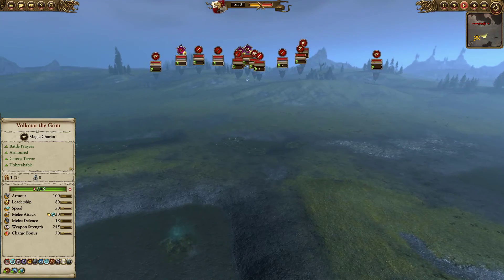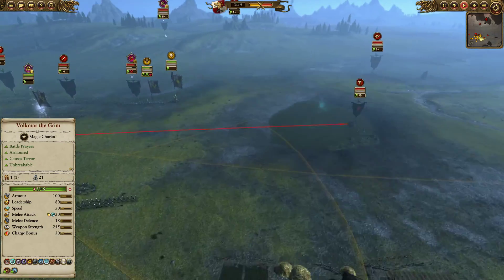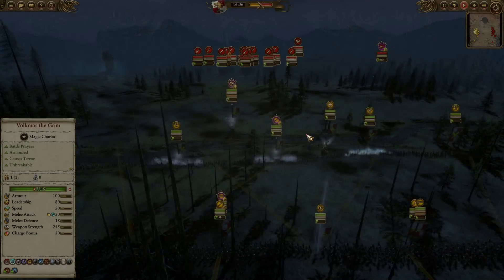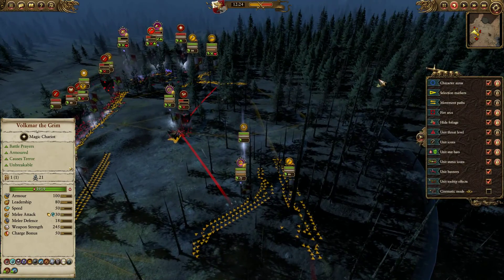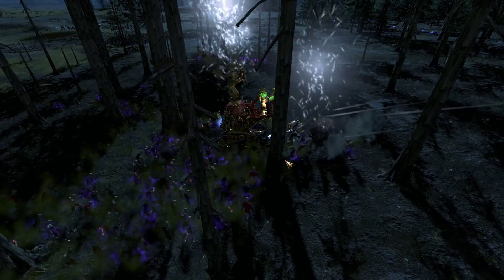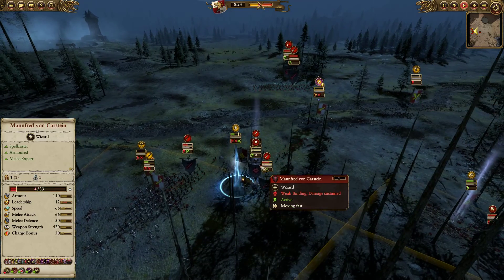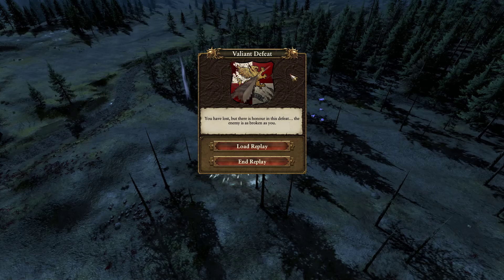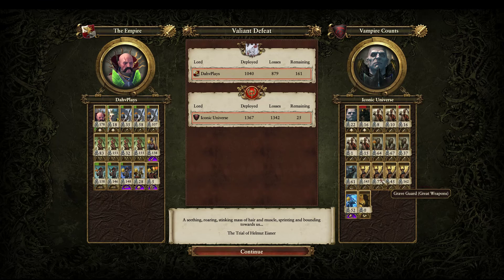Templehof Lasercannon // Total War: Warhammer Online Battle #15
Volkmar's crusade continues against the Vampires. First up, the Red Duke and his Blood Knights challenge the Grand Theoginist. After El Syf's headstrong approach leads him to a Bright end, can Mannfred's cunning best the Grim?